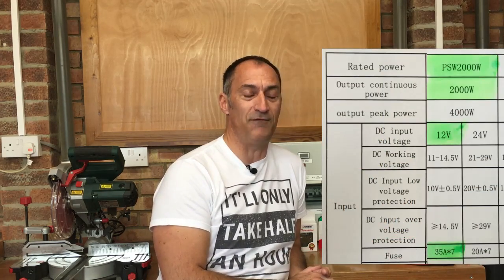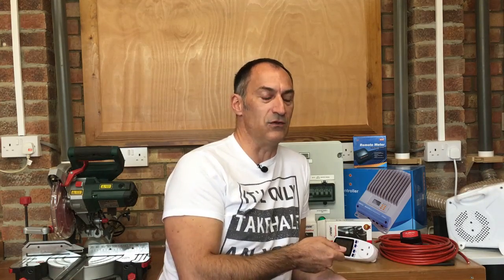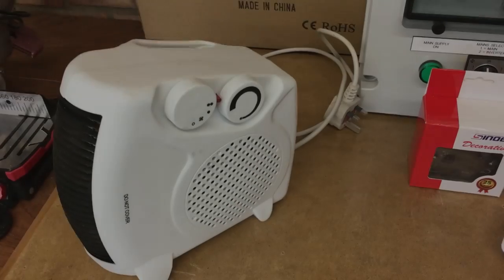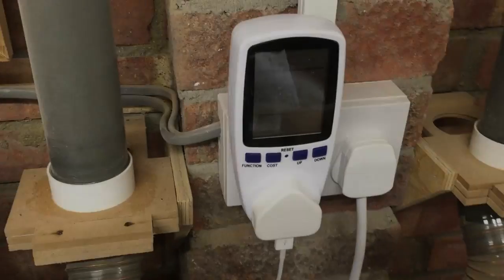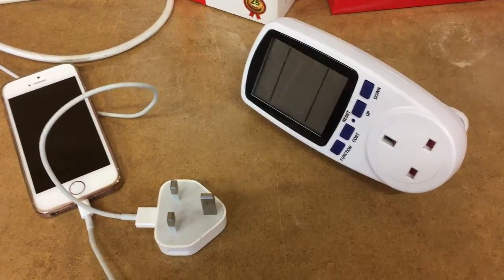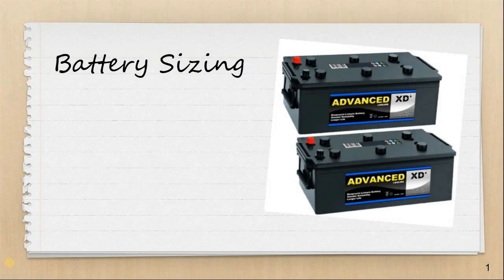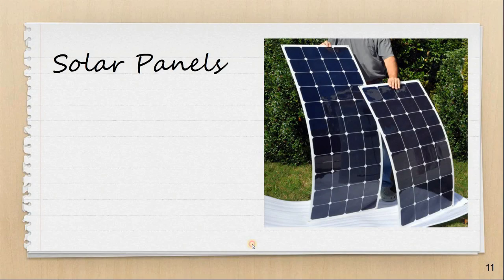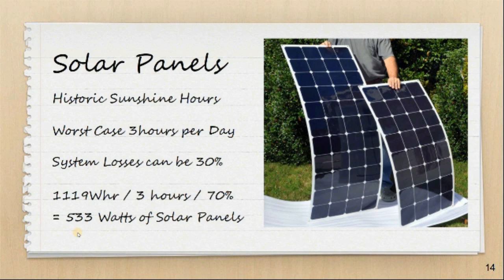Off Grid Battery & Solar Sizing - Self Build Campervan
Self Build Camper Van - Calculating the electrical loads and sizing the leisure batteries and solar panels.

UK Plug-in Watt Meter
UK Mains Socket Tester
Reverse Polarity Hook Up Lead
Split Charge Relay Kit
Here is a list of the equipment we installed in our self-build campervan.

Truma Combi Boiler
Thetford Triplex Gas Cooker
Dometic 12v Compressor Fridge
Thetford Cassette Toilet
Thetford Argent Sink
MaxxAir Roof Fans
Mercedes Sprinter Double Swivel Seat
Van-X blackout Curtains
Shurflo Trail King 7 Water Pump
Shurflo Accumulator
Shurflo water filter
Whale 12v Submersible Pump
Galley Drinking Water Tap
Mercedes Sprinter Reversing Camera

Here are links I recommend for a simple off-grid electrical setup.

Renogy Solar Panels
32A Solar PV Rotary Isolator
Epever MPPT Solar Charge Controller
MT50 LCD remote display
AGM Leisure Batteries
Renogy Lithium Leisure Batteries
Renogy Pure Sine Wave Inverters
Heavy Duty Battery Cable
Waterproof DC Circuit Breakers
Mains Hook Up Socket
25m Hook Up Cable
Reverse Polarity Hook Up Fly Lead
Double Pole Consumer Unit
Metal Clad Double Socket
Blade Fuse Holder
Assorted Blade Fuses
12v DC touch sensitive LED lights
12v-24v dual USB panel socket
Arctic blue cable 3 core 2.5mm
HO7RNF Rubber Cable 2 core 2.5mm

These are some of the tools you will need for a Self-Build Campervan.

Dewalt 18V XR Combi Drill / Impact Driver set
Dewalt 18V XR Circular Saw
Dewalt 18V XR Jigsaw
Dewalt 18V XR Palm Router

Heavy-duty cable lug crimps
Automatic Wire Stripper Cutter
Antex 25W Soldering Iron
Wera Insulated Screwdriver set
Professional Multimeter
Ferrule and crimp tool set
Rachet Crimping Tool

If you found these videos to be useful to you in your own build and would like to say thanks you can make a small donation

Make sure to watch the rest of this self-build campervan series as it covers everything in great detail

Thank you very much for watching and best wishes with your own build.
Regards Greg